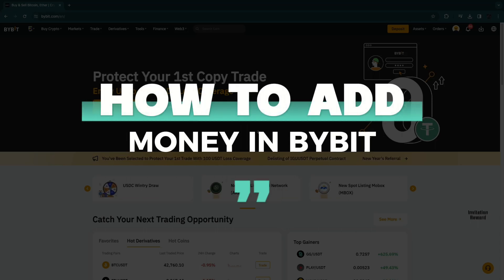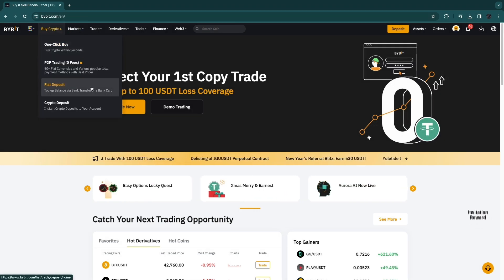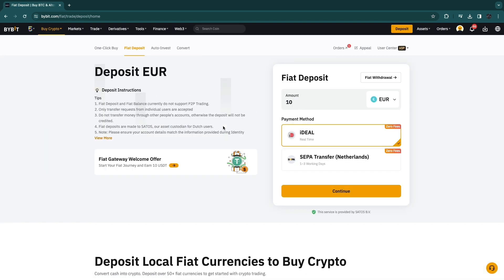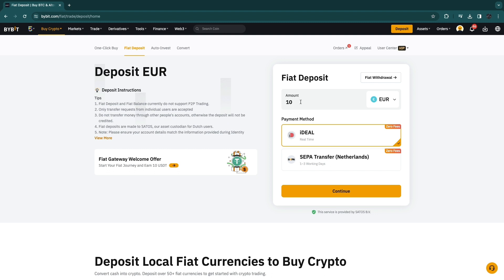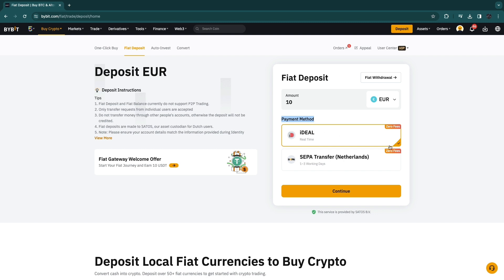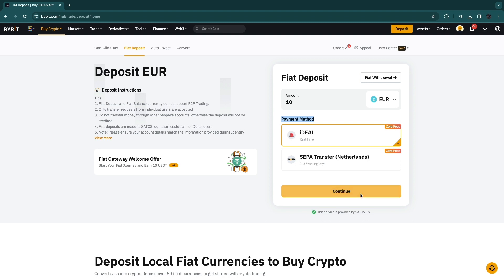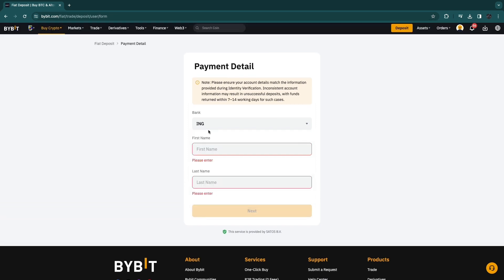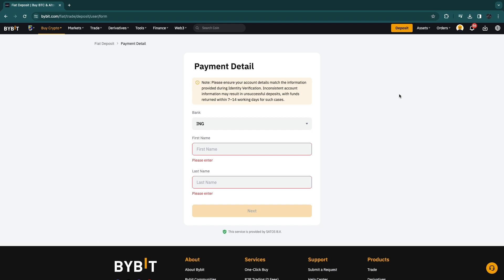How to Add Money in Bybit (2025)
In this video I'll show you how to add money in Bybit.

Sign up to Bybit with this link to earn 25 USDT and a Mystery Box worth up to 1,000 USDT!

Contents:
- bybit deposit money
- add money in bybit
- how to add money in bybit